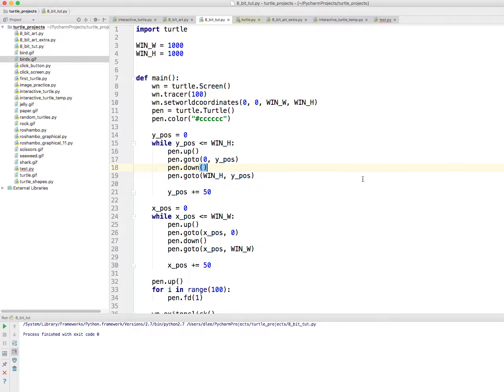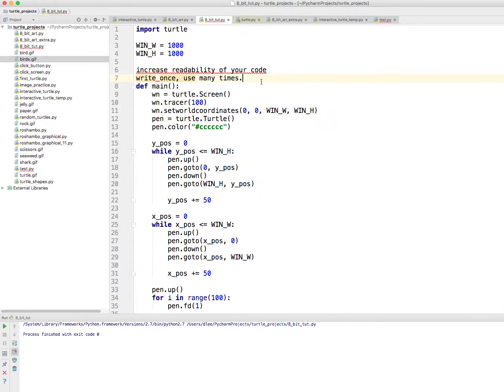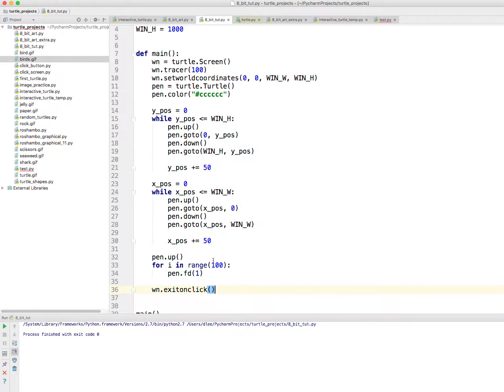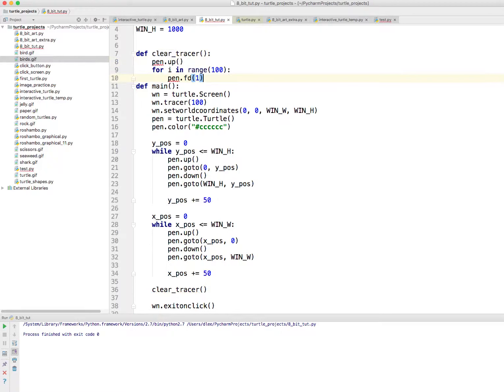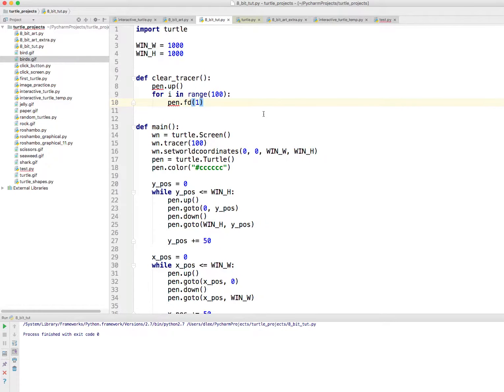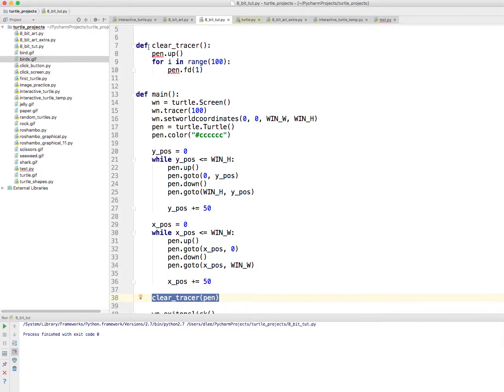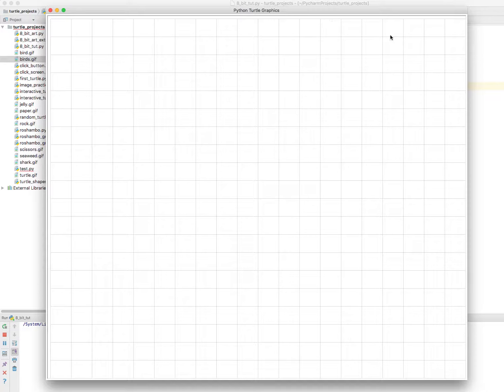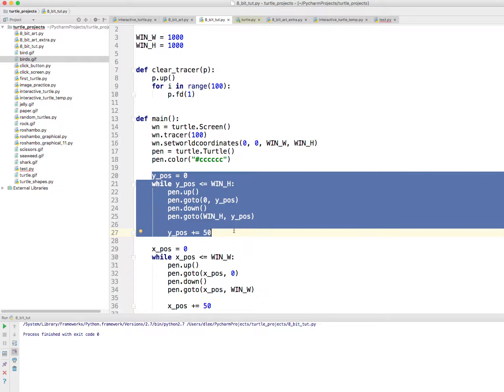8 bit 7